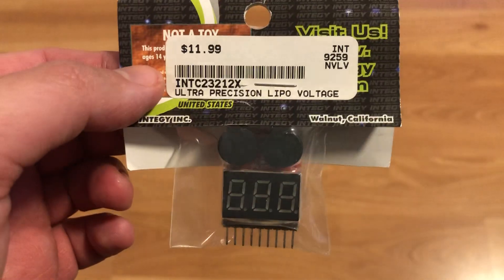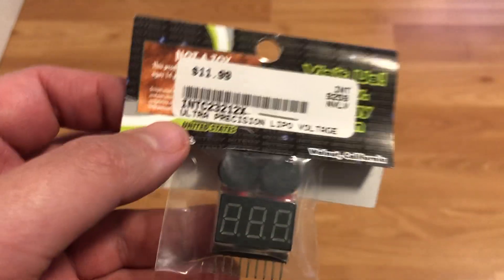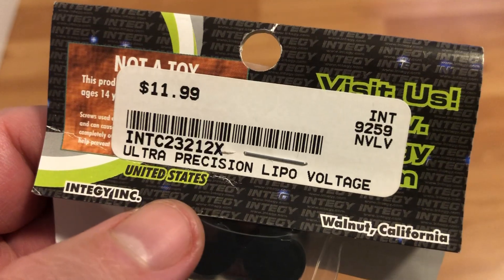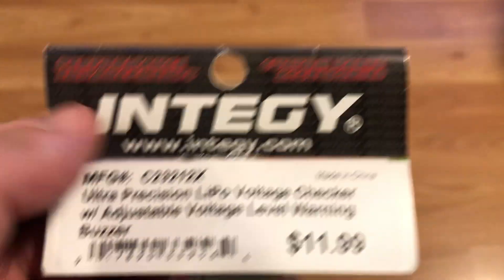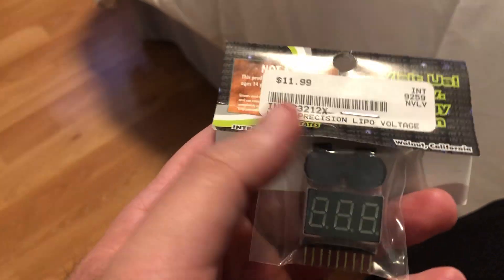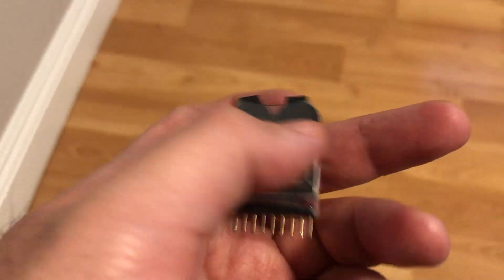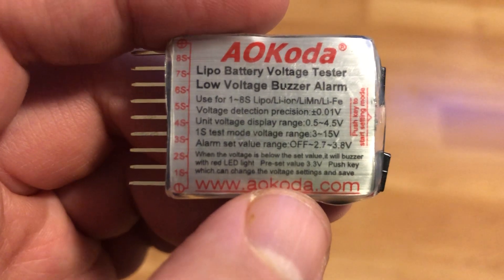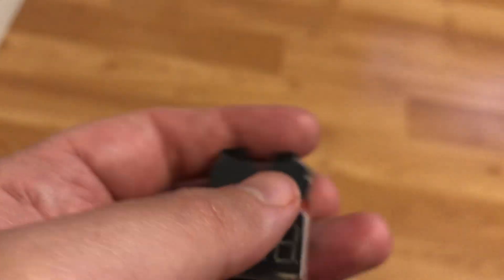INTEGY ULTRA PRECISION LIPO VOLTAGE CHECKER ( COMES WITH WARNING ALARM BUZZER FEATURE) UNBOXING